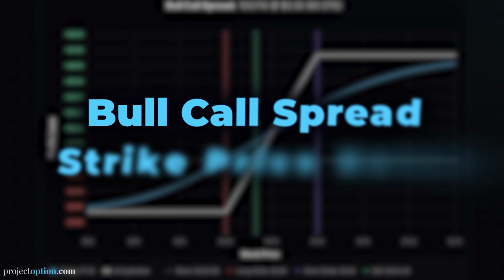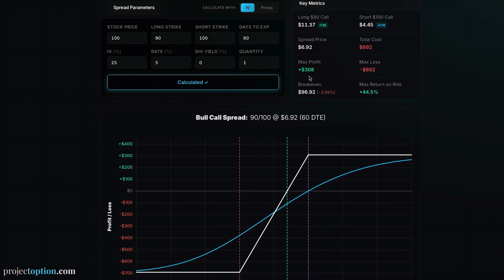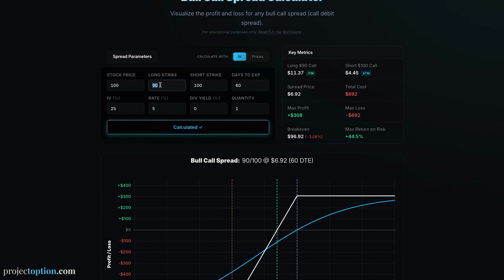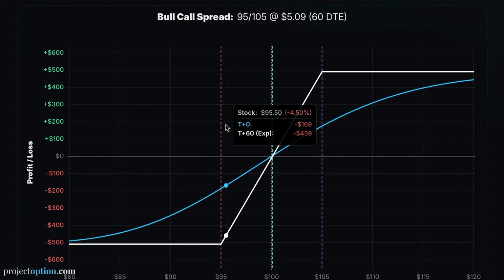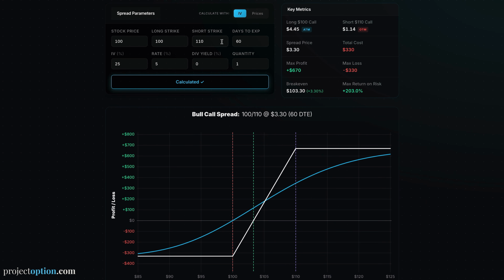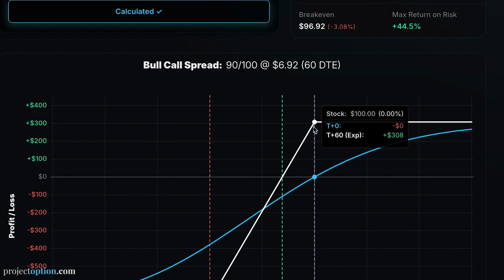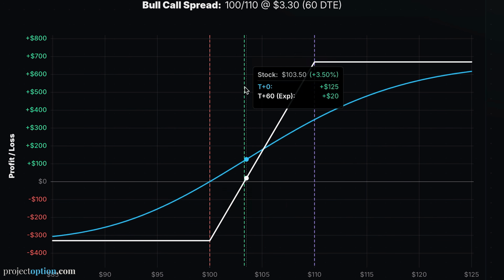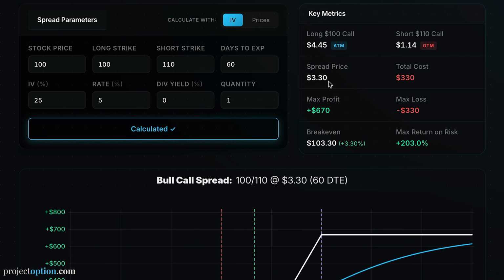How to Select Call Spread Strike Prices (3 Setups)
In this video, we walk through strike price setups for the bull call spread options strategy. The three basic setups are buying an ITM call and selling an OTM call, buying an ATM call and selling an OTM call, and then finally buying all OTM options.

For each setup, we'll talk about the risk/reward, time decay impact, and more.

Video Chapters

00:00 Intro & First Setup
01:46 Buy ITM, Sell OTM
02:54 Buy ATM, Sell OTM
03:44 Call Spread Setups & Time Decay
06:04 projectoption.com

tastytrade, Inc. (“tastytrade”) has entered into a Marketing Agreement with Project Finance (“Marketing Agent”) whereby tastytrade pays compensation to Marketing Agent to recommend tastytrade’s brokerage services. Neither tastytrade nor any of its affiliated companies is responsible for the privacy practices of Marketing Agent or this website. tastytrade does not warrant the accuracy or content of the products or services offered by Marketing Agent or this website.